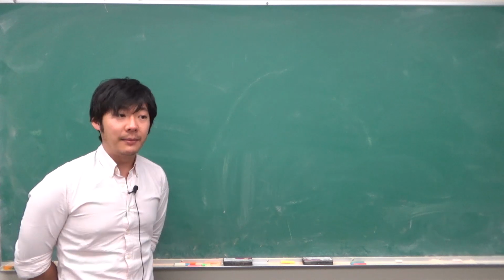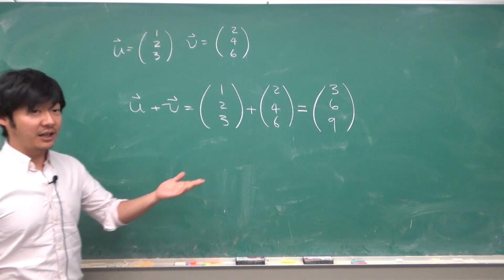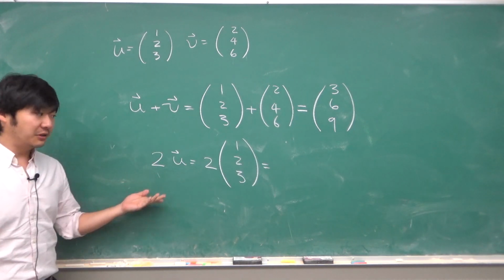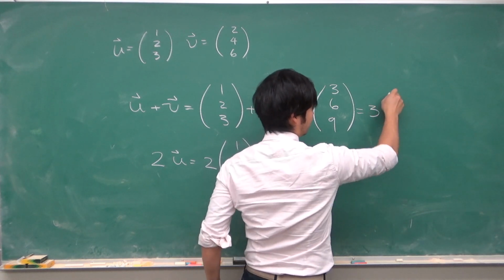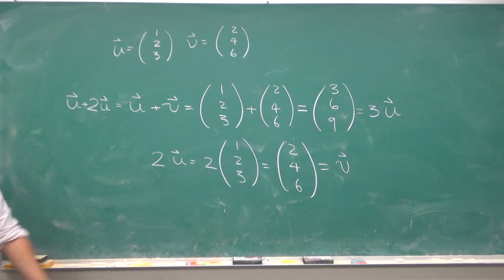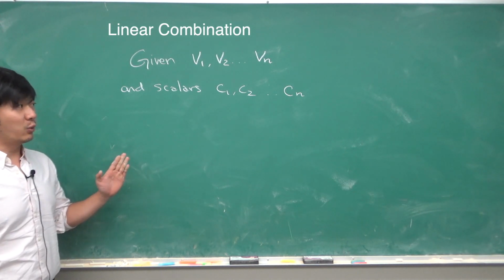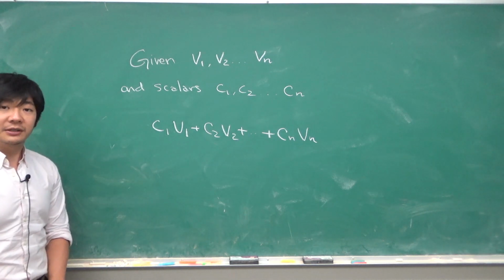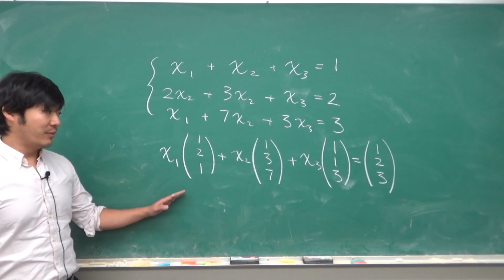Short intro to vectors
UCI Math 3A (Intro to Linear Algebra)

In this video, we give a very brief introduction to vectors, vector addition, and scalar multiplication.